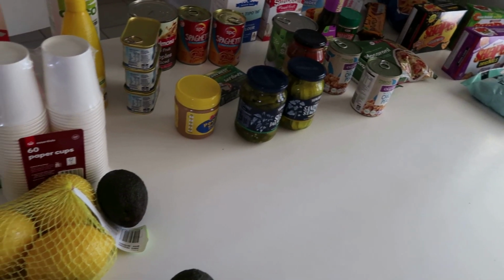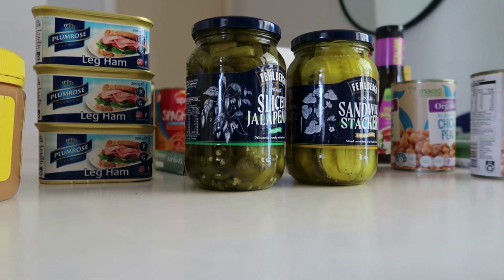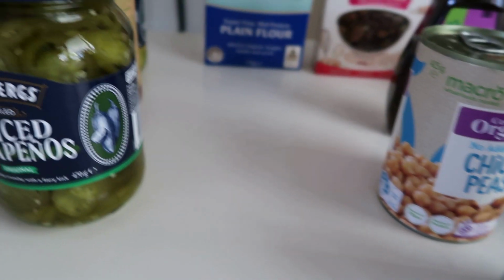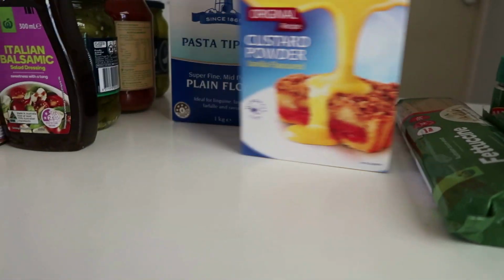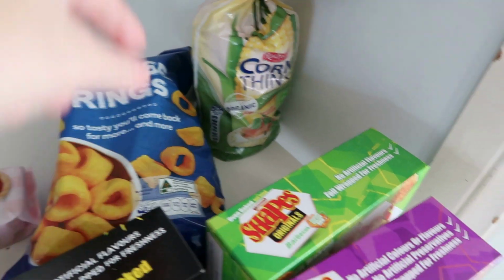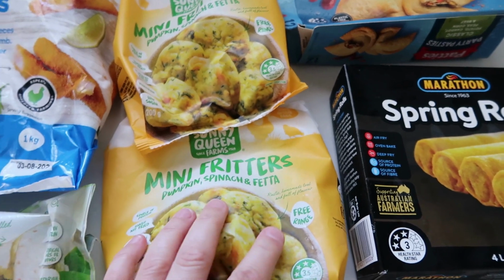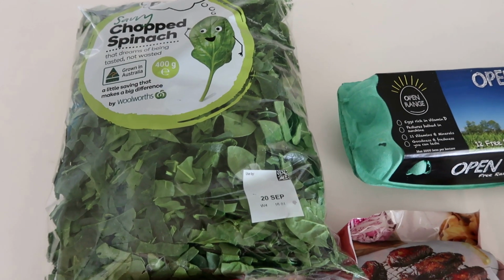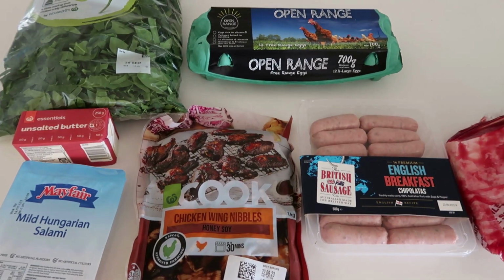*NEW* GROCERY HAUL | WOOLWORTHS | UNDER BUDGET & STOCKING PANTRY | HOMEMAKING WITH HAMPTON NOTE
Hi everyone and  thank you for joining me for this weeks main fortnightly grocery haul for our family of 4. I have purchased some extra things for my stock pile pantry just to start building it up again.